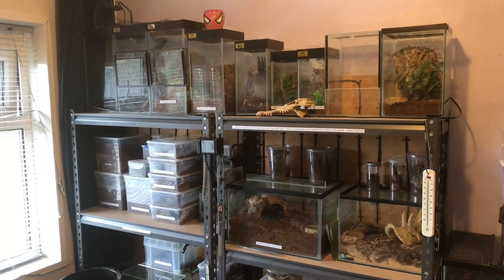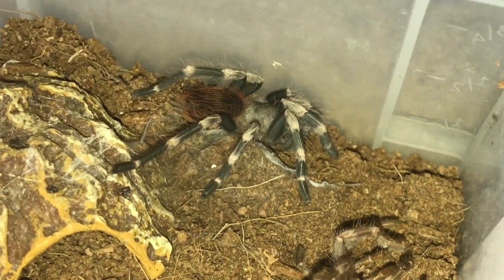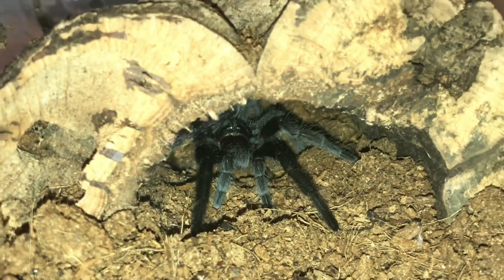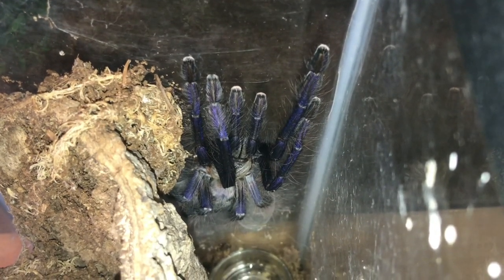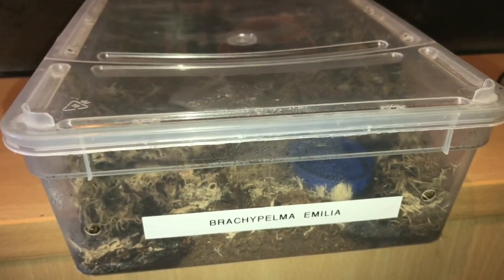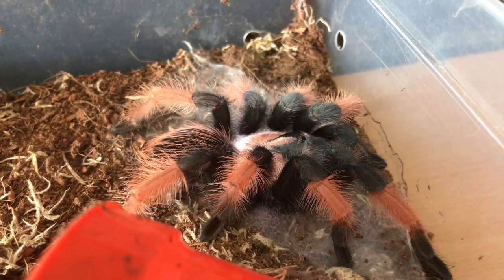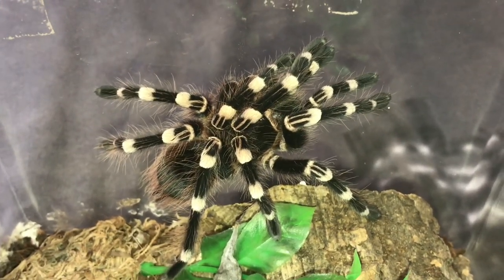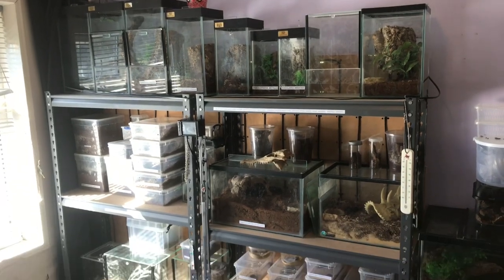Update On Collection Plus Feeding